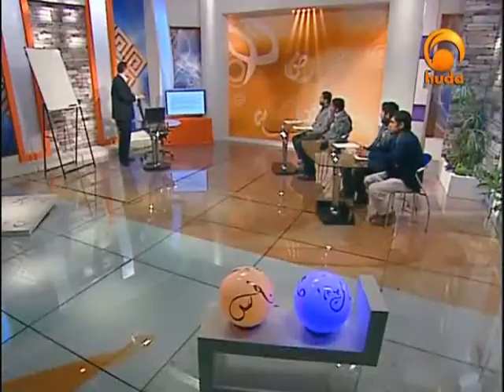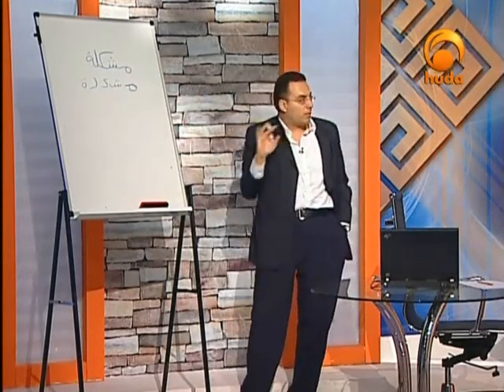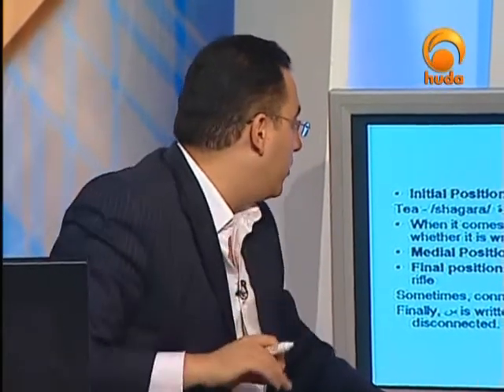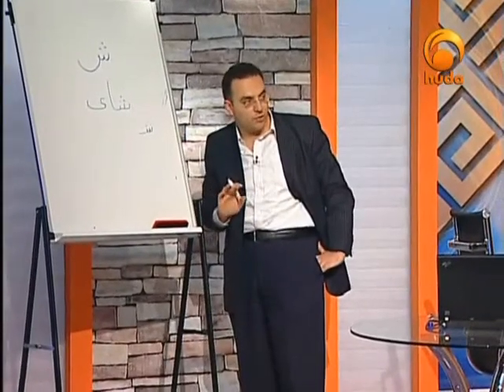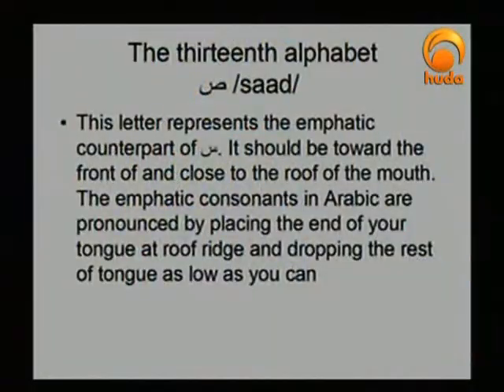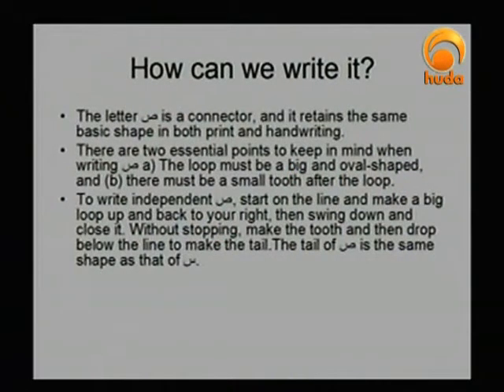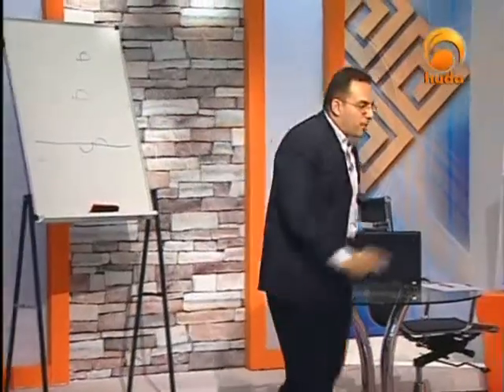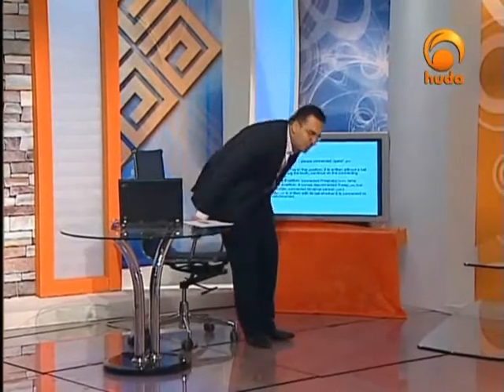Learn Arabic 22